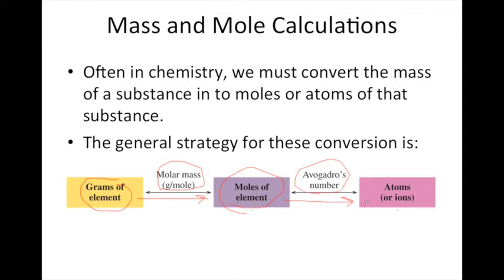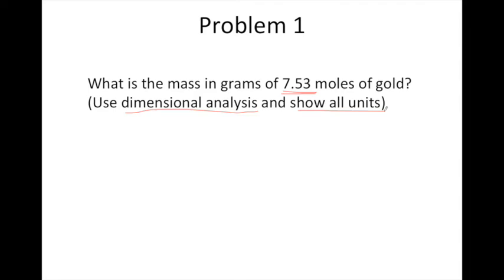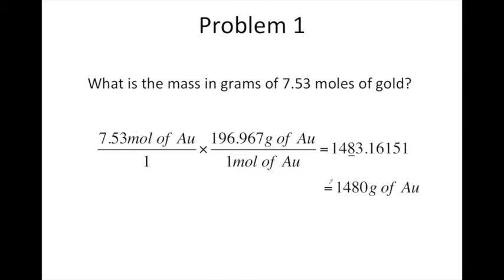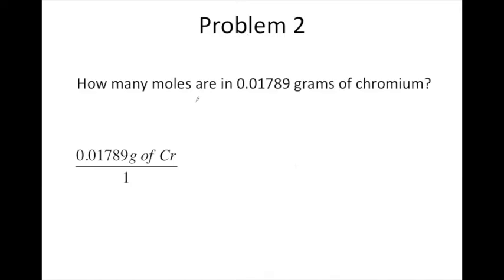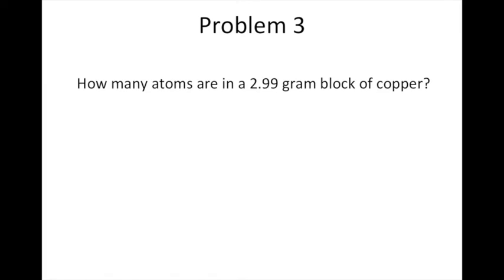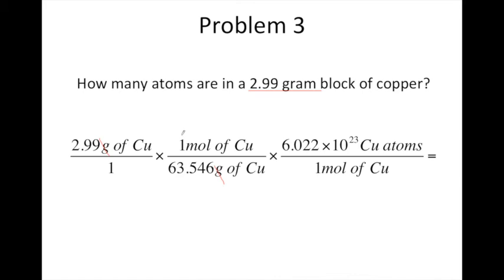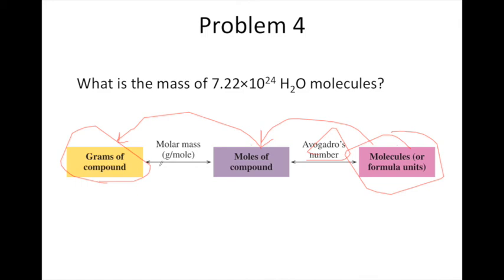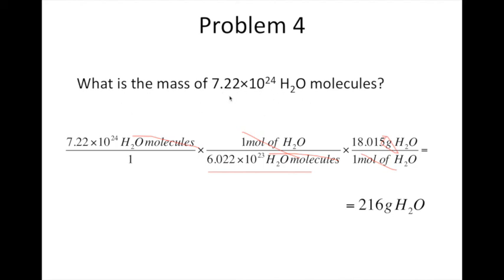Mass and Mole Calculations